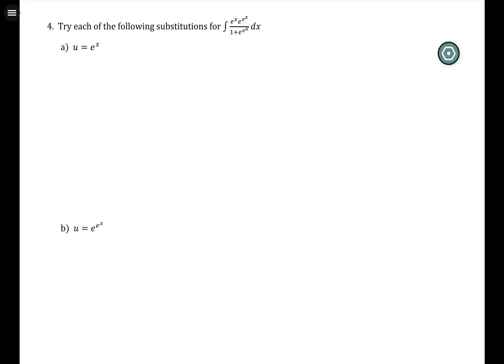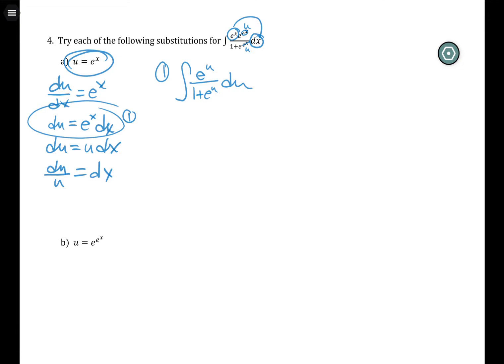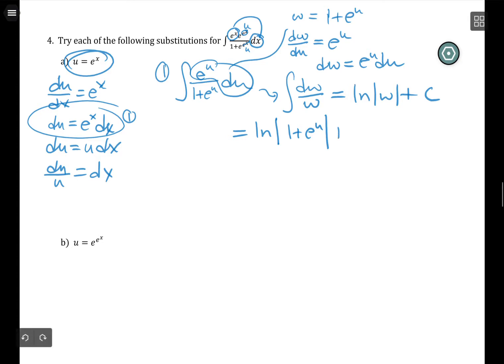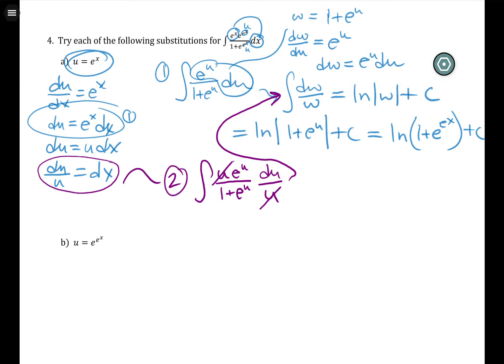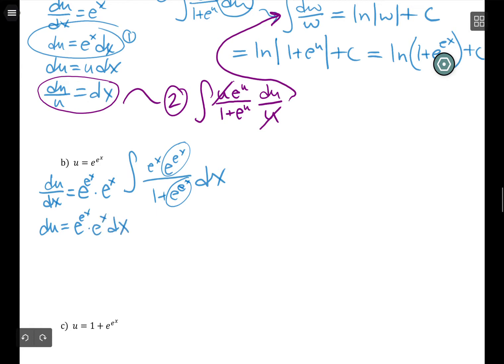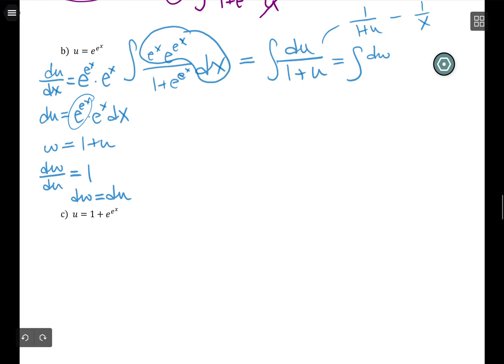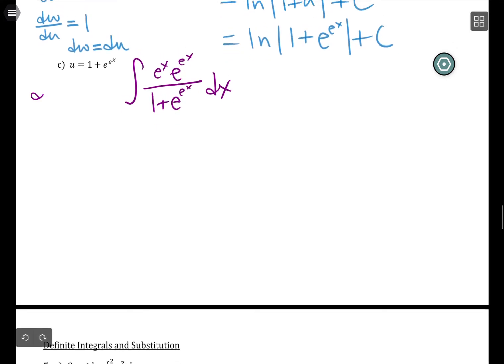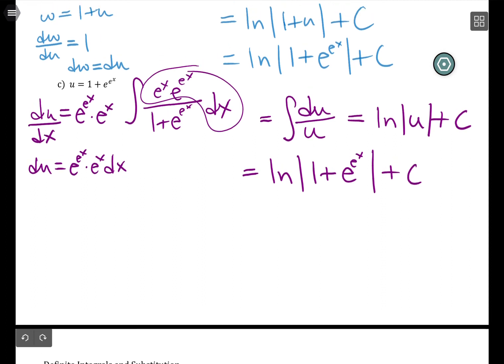M152 2 1 4